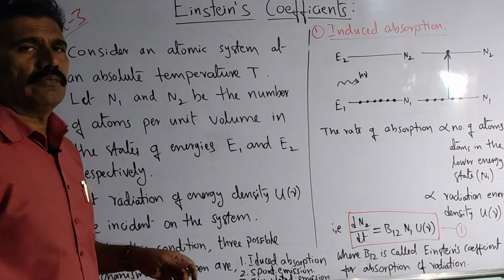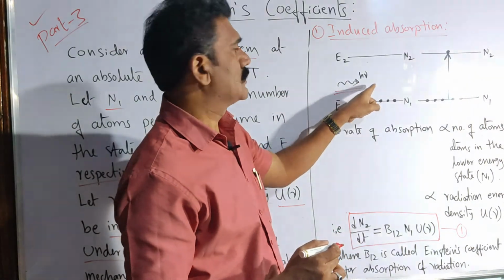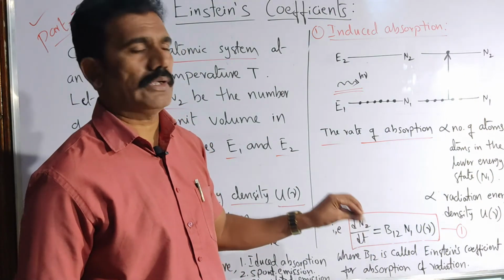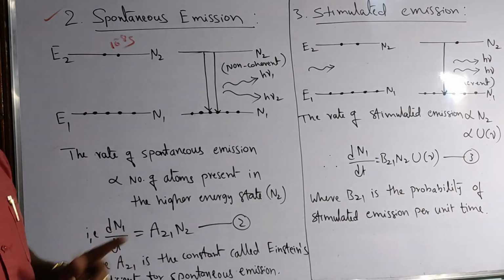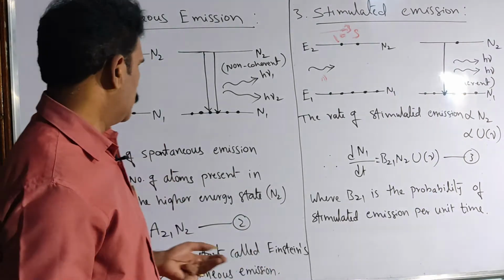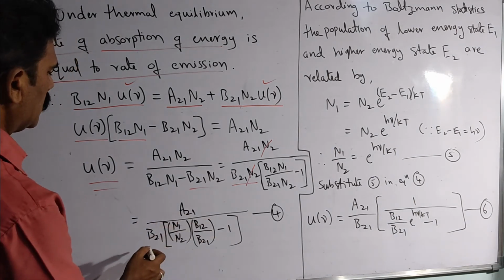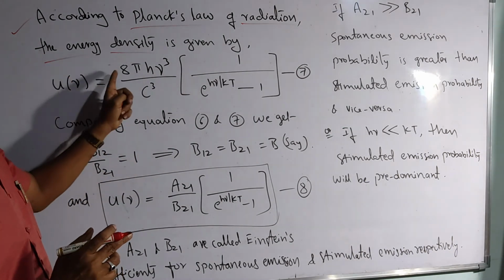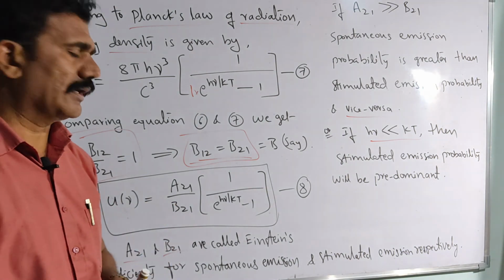Lasers (Part-3): Einstein's Coefficients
@ Dr.PHYSICS-DYSP
In this video I have discussed the derivation of Einstein's Coefficients based on interaction of radiation with matter. It is the basic need to understand the principle of laser emission.